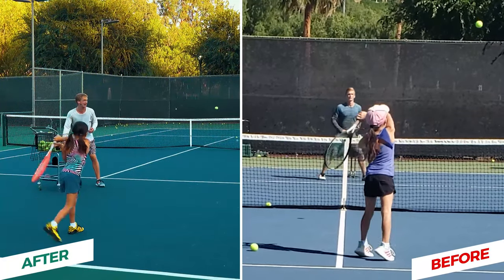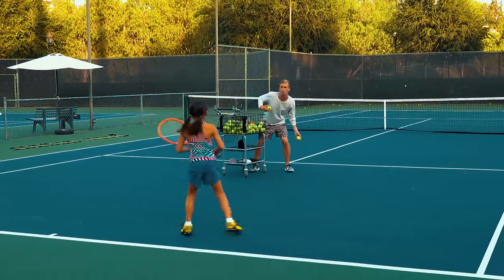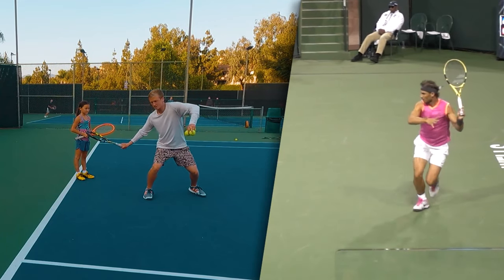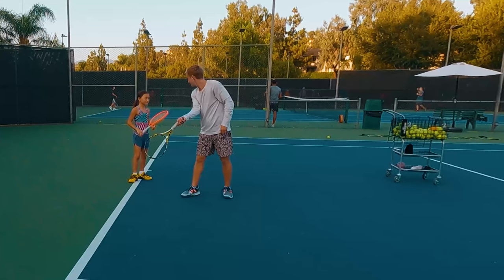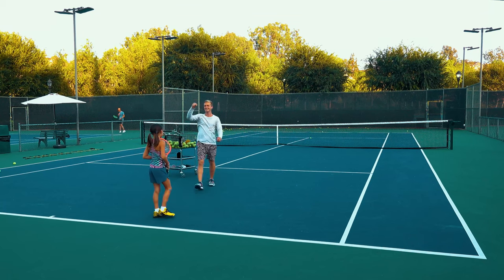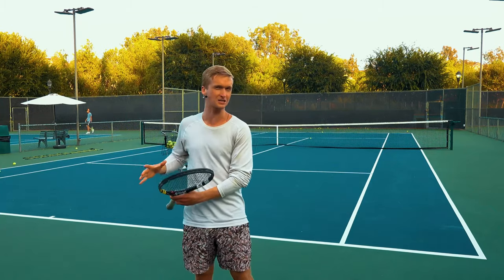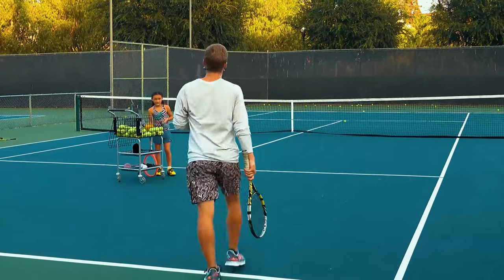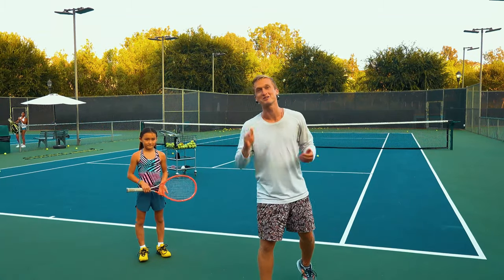The Key To Finishing Tennis Easy Balls | How To Play Easy Balls in Tennis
The best tennis players possess an uncanny ability to summon their best day in and day out. How can you do the same? My goal in this video is to forever change your mindset and empower you to feel confident walking into any match and crush those easy balls!

So let's take ACTION and learn👇

▶️How to use your feet to crush tennis easy balls and the psychological secret to high performance.
▶️How to use your hitting arm structure to maximize power and spin.
▶️The fallback move you can use to increase consistency while still playing aggressive.
00:00 - Coming Up
00:08 - Intro
00:36 - What You'll Learn In this Video
01:20 - World Class Footwork
03:43 - Hitting Arm Structure
07:56 - How To Adjust Under Pressure